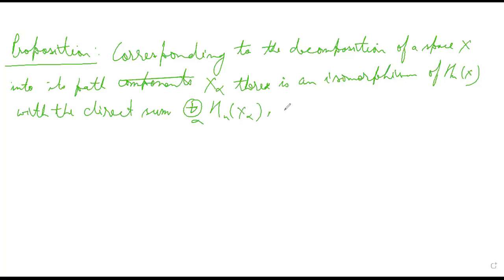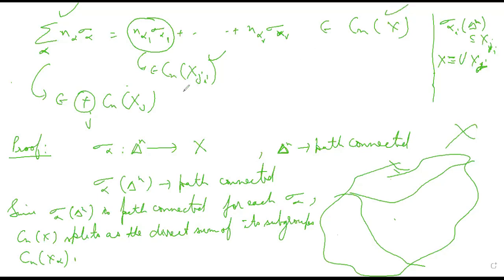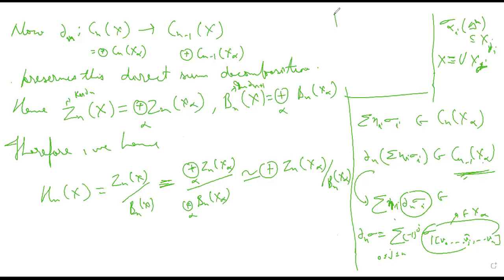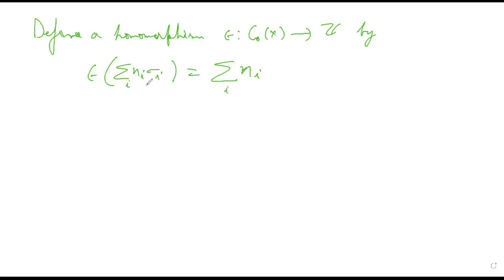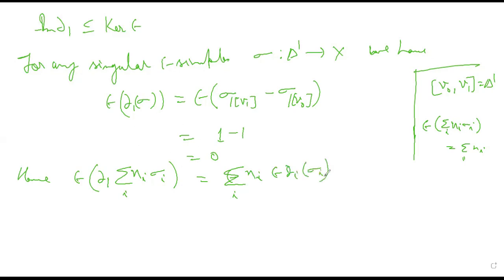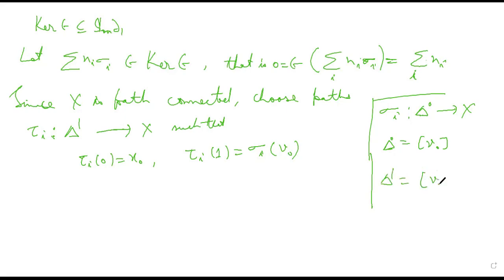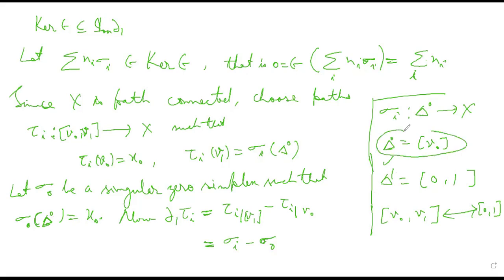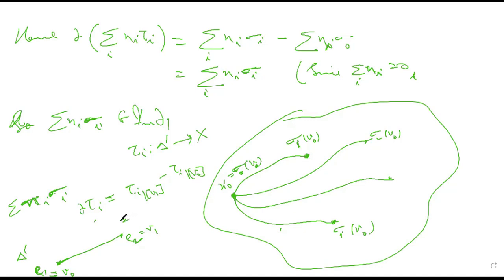Algebraic Topology Lecture 45